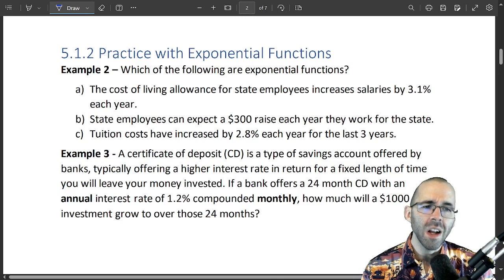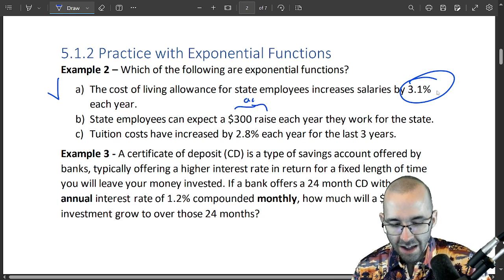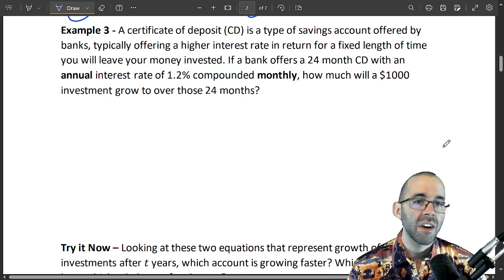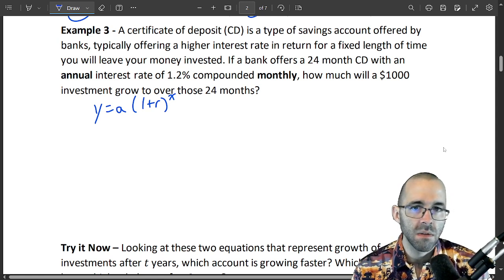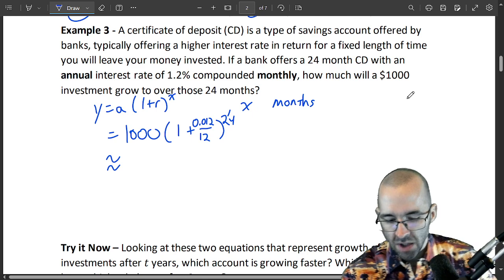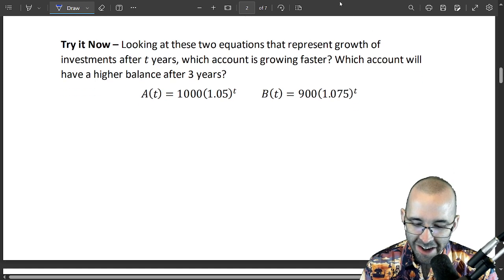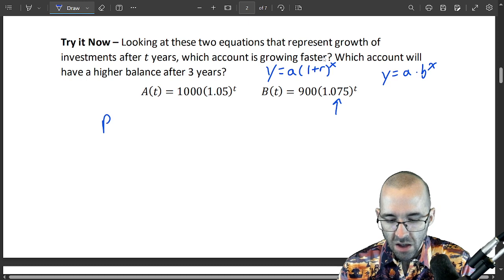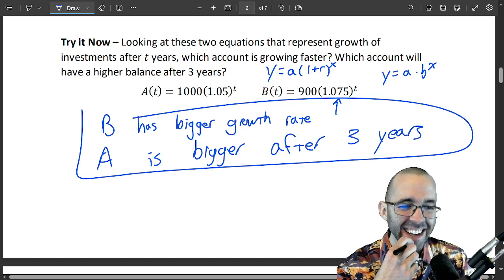5 1 2 Practice with Exponential Functions